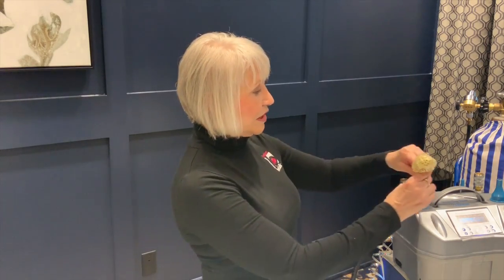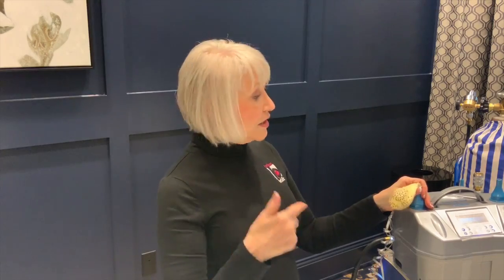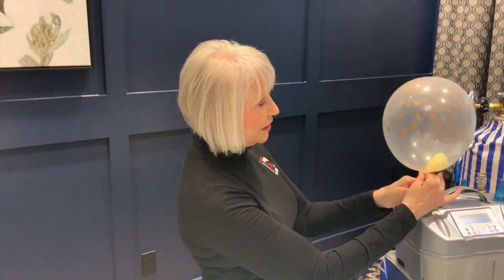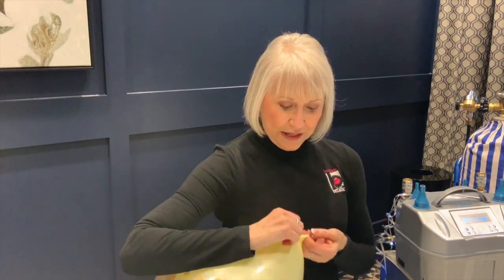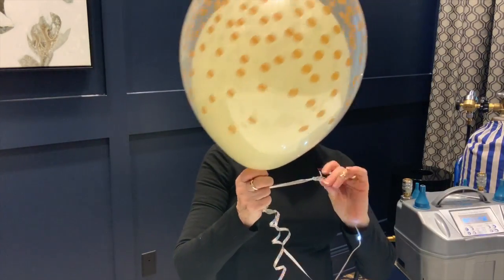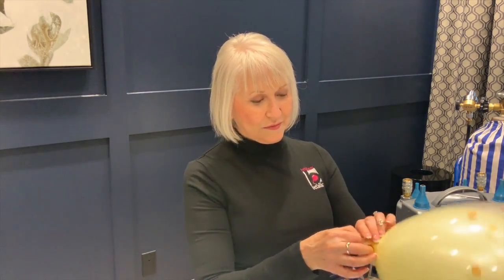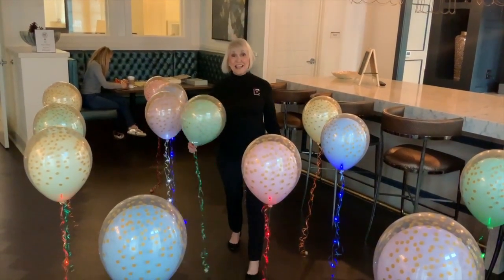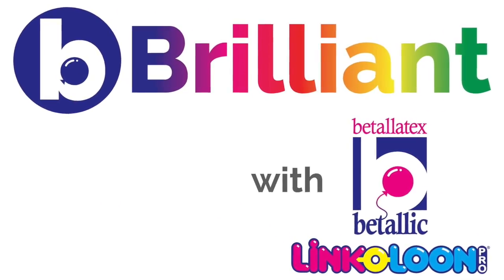bBrilliant: Sparkle Ribbon Dance Floor Decor - Jan Iiams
Tips & Tricks - Jan shows you how to make your dance floor GLOW with Sparkle Ribbon & Betallatex™ balloons!